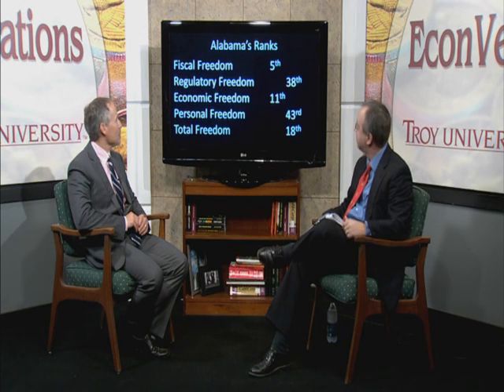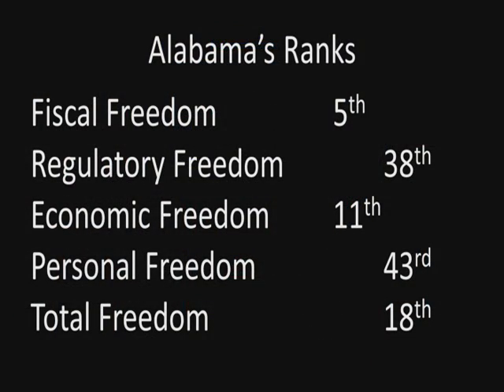EconVersations Economic Freedom of the States (episode 33)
Dr. Dan Sutter, of the Manuel Johnson Center for Political Economy, hosts EconVersations, a program that explores the role of free markets in promoting prosperity through conversations with Manuel Johnson Center faculty and guests. In this episode, Dr. Sutter interviews Dr. William Ruger.